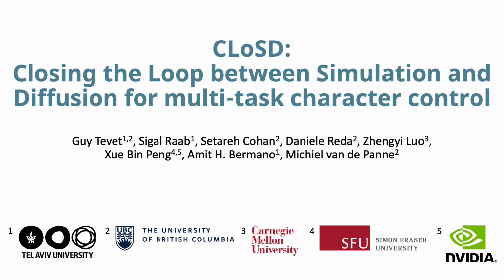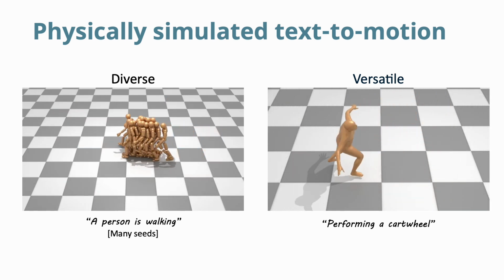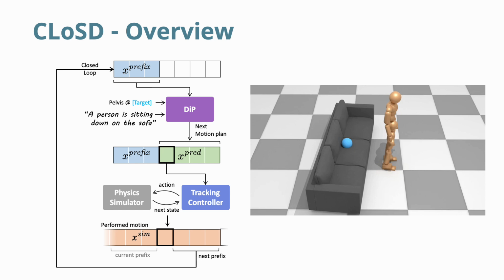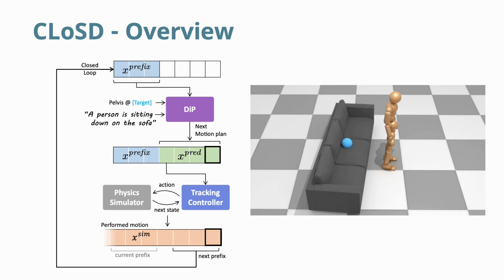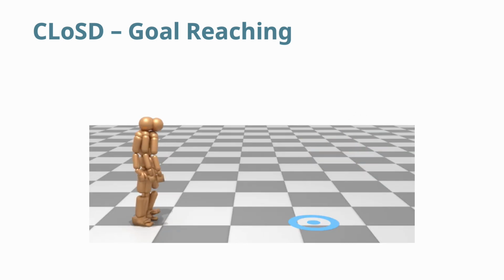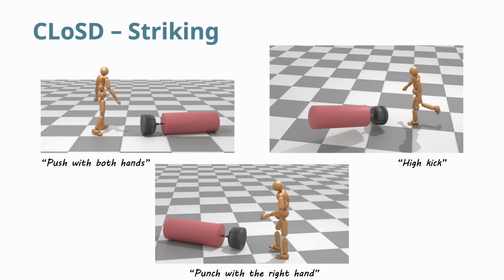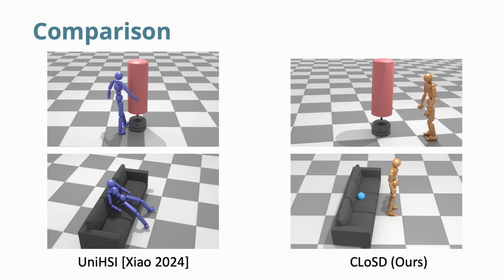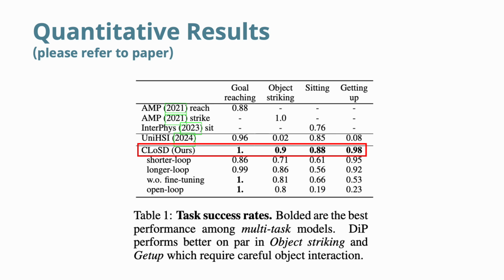CLoSD: Closing the Loop between Simulation andDiffusion for multi-task character control